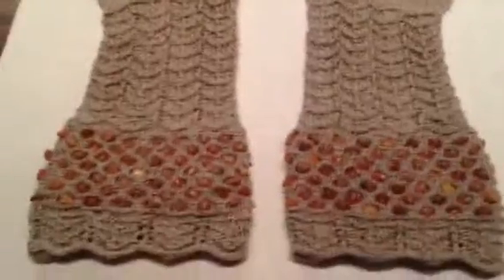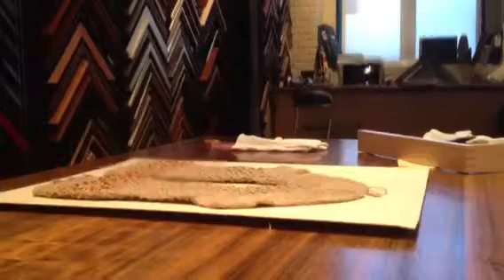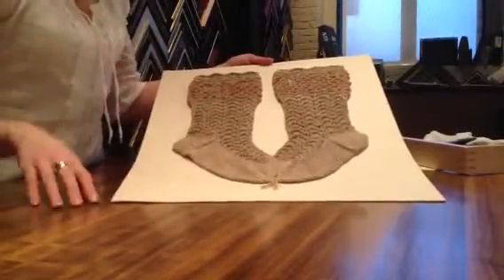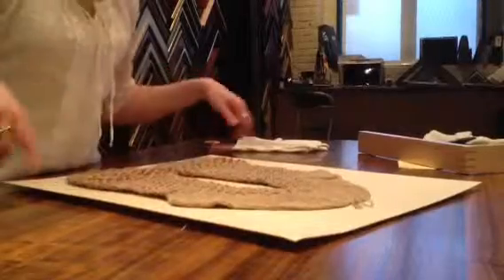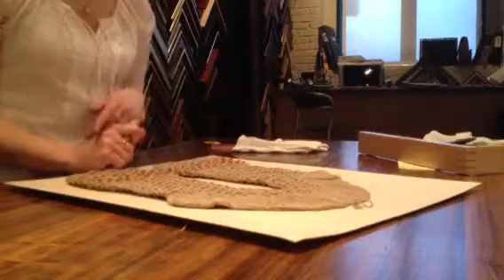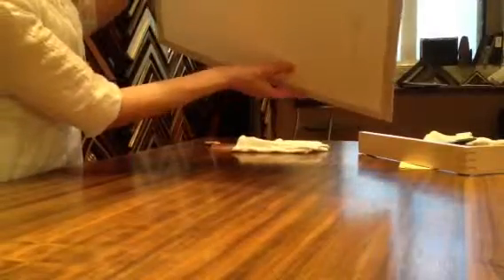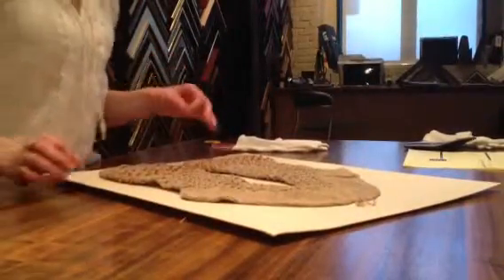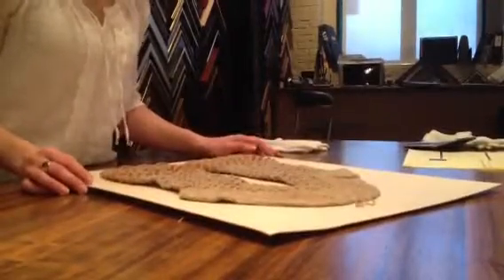Amber Socks: A Street Frames, Boston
Sasha Konitzky, CPF gives a short demo on museum mount for Amber Socks. Design Concerns, frame ethics and costumer education.